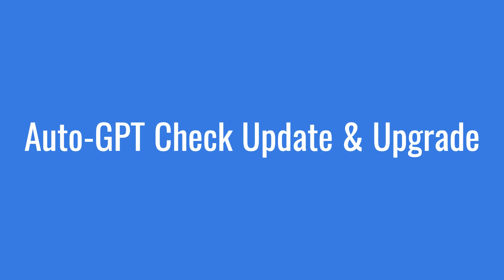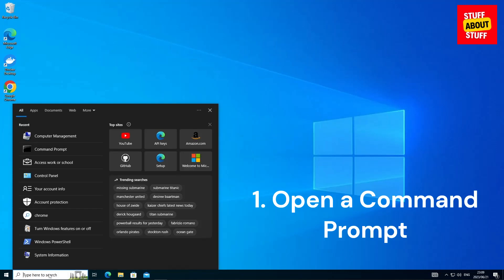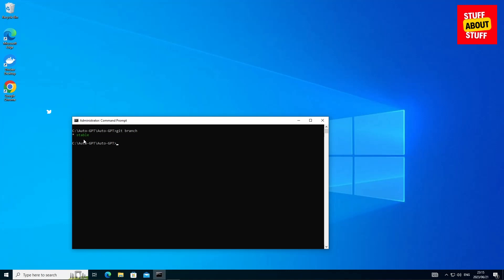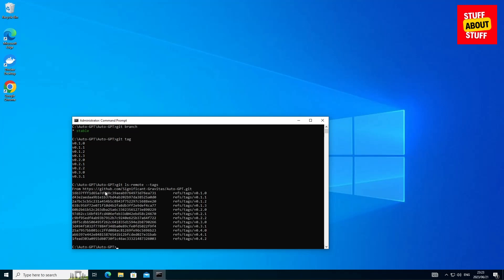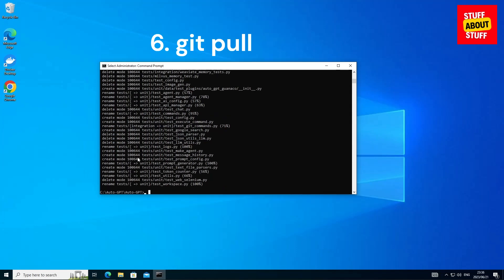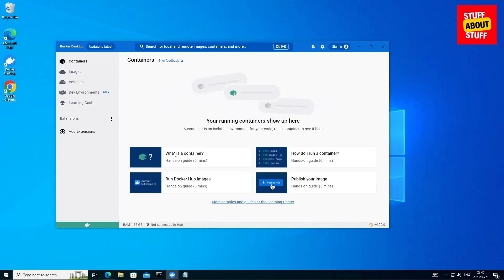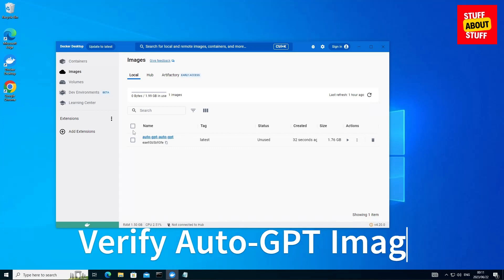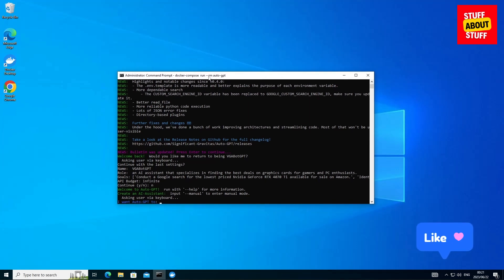Update Auto-GPT to latest version in 5 Minutes – Auto GPT how to check updates and upgrade AutoGPT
In this video we will look at how to check your Auto-GPT for updates. Find out the local version of AutoGPT installed and upgrade Auto GPT to the latest version. Follow this 5 minute detailed step by step video to manage your Auto-GPT. Make sure you have followed our Auto-GPT Install Video first to ensure all the steps will work for your Auto-GPT upgrade. All steps fast and effective from command prompt using Git and Docker on Windows.

Chapters
0:00 Introduction
0:34 Auto-GPT Steps to follow for upgrade
1:06 Verify Auto GPT Branch used
1:24 Check local AutoGPT version installed
1:44 Commands – Auto-GPT check latest version
2:25 Commands to Upgrade AutoGPT version installed
3:28 Command to build Auto-GPT with Docker
4:10 Test AutoGPT after upgrade